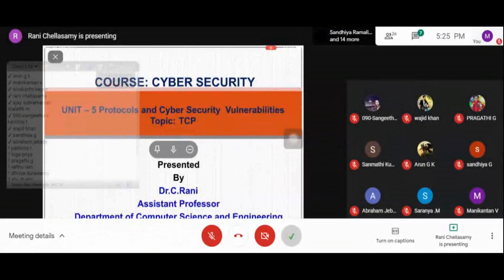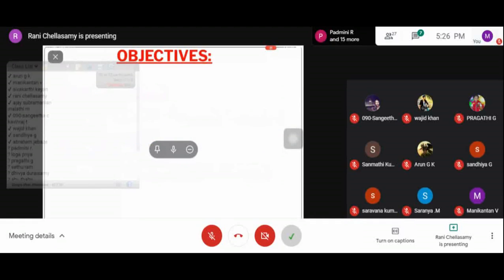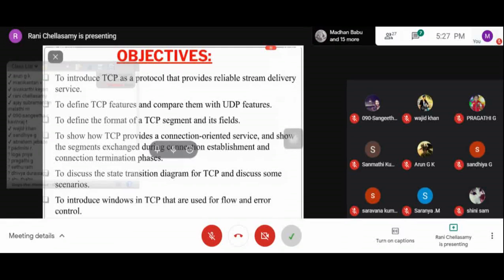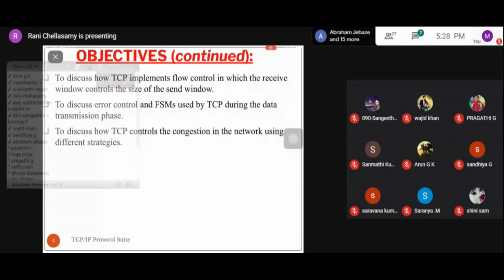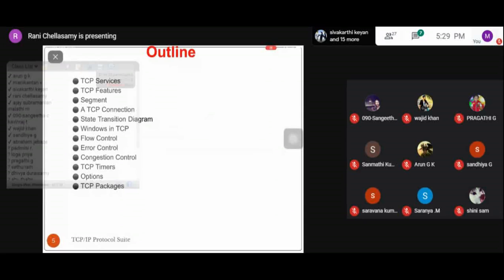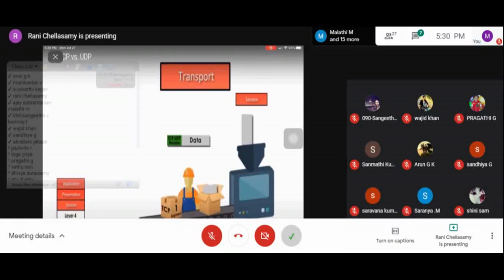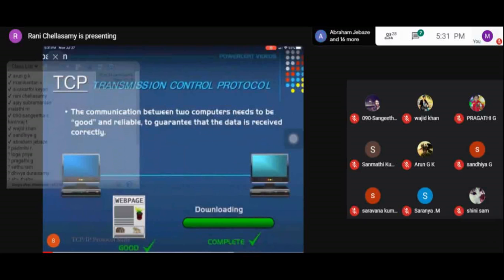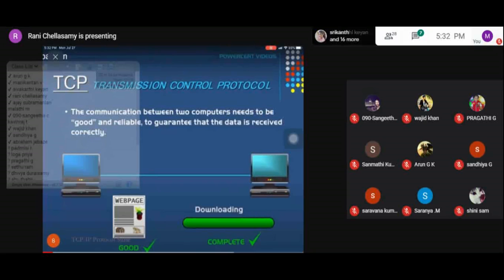Cyber Security Webinar Day-27